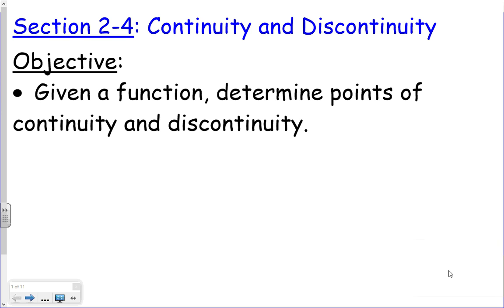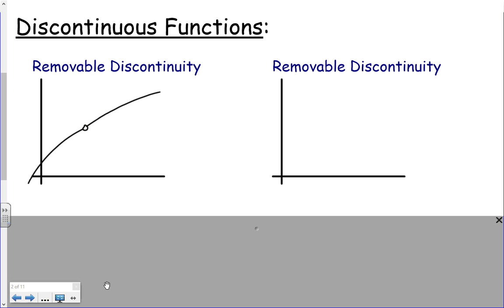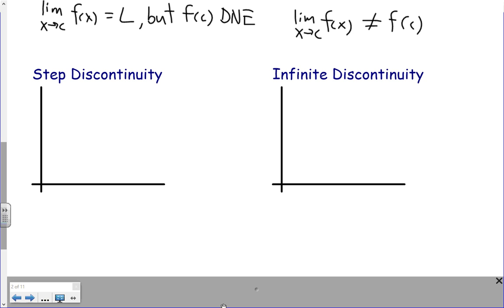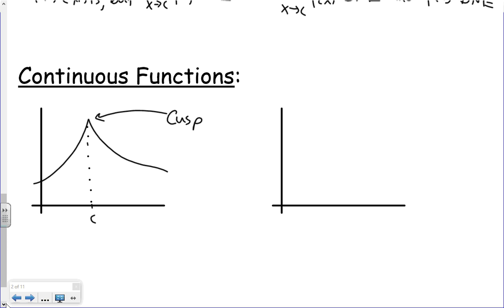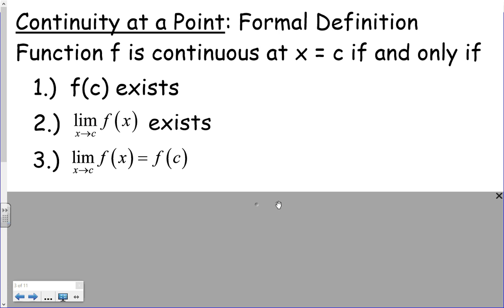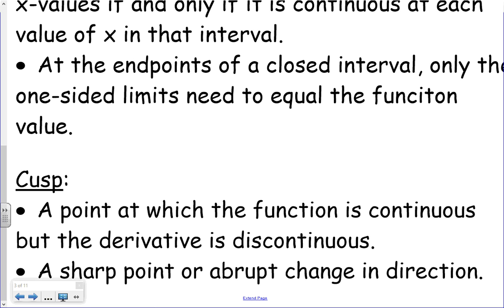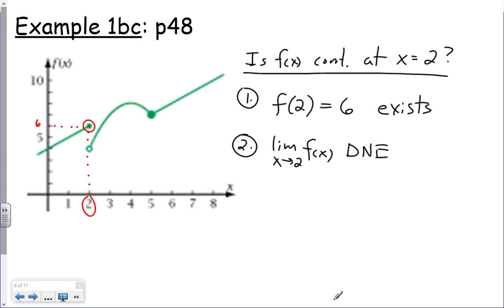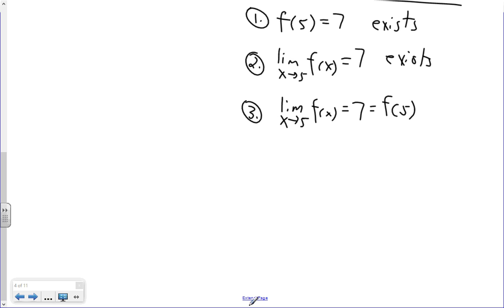AP Calculus Section 2-4 Part 1 Video